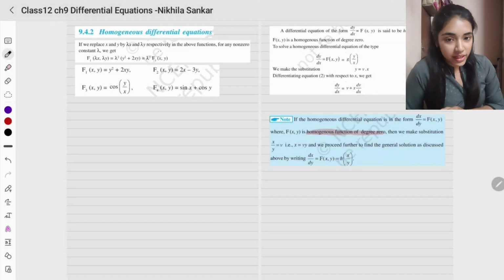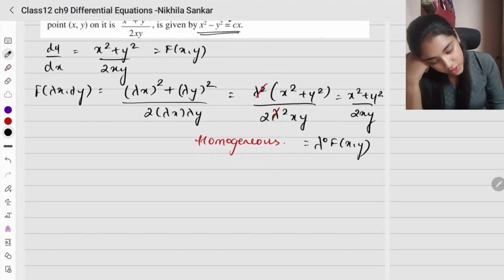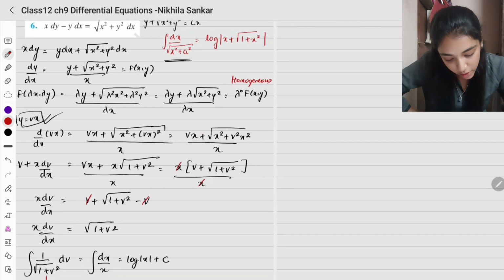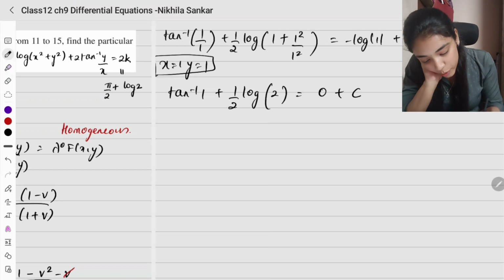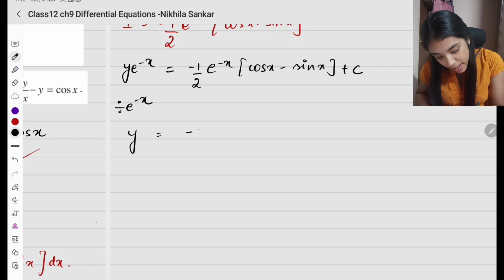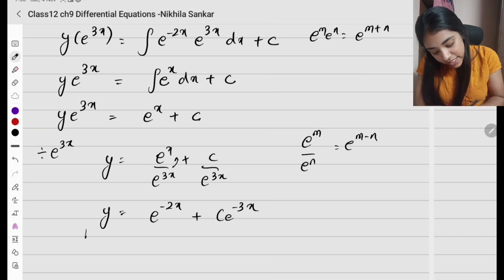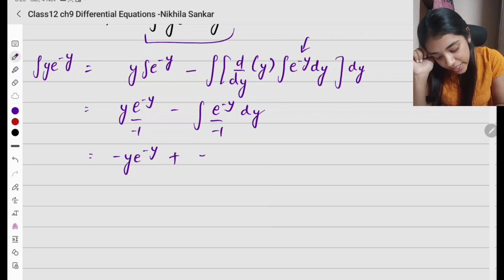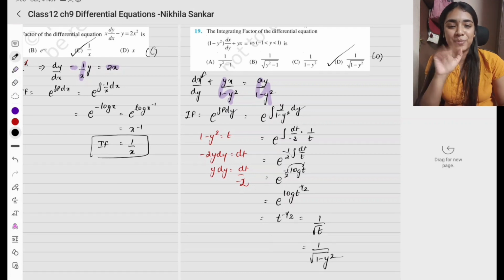Class12 Ch9 Differential Equations Full chapter 2/2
0:00 - Homogeneous method
5:03 - Example 10-13
31:19 - Exercise 9.4 Q1-5 General soln
52:53 - Exercise 9.4 Q6-10 General soln
1:18:50 - Ex9.4 Q11-17 Particular soln
1:42:48 - Linear differential Equations
1:44:42 - Example 14-18
2:10:37 - Exercise 9.5 Q1-12 General soln
2:51:37 - Exercise 9.5 Q13-19 Particular soln